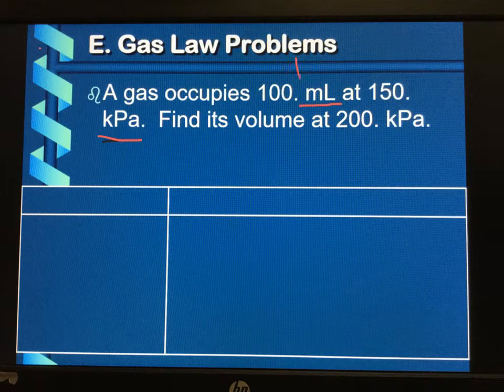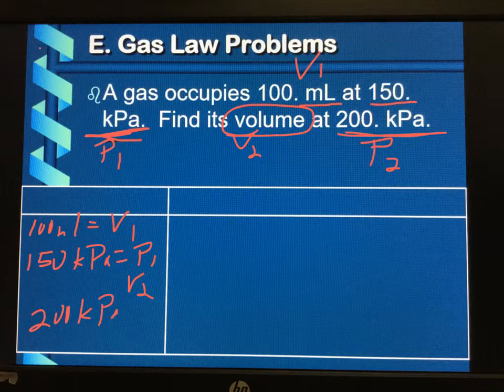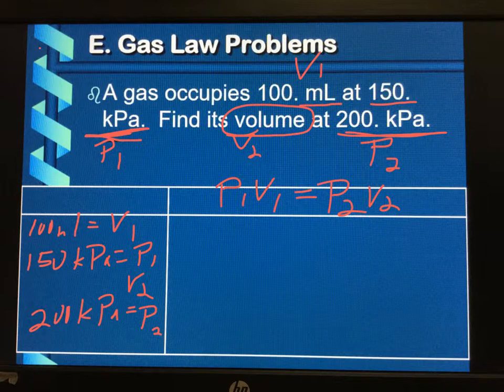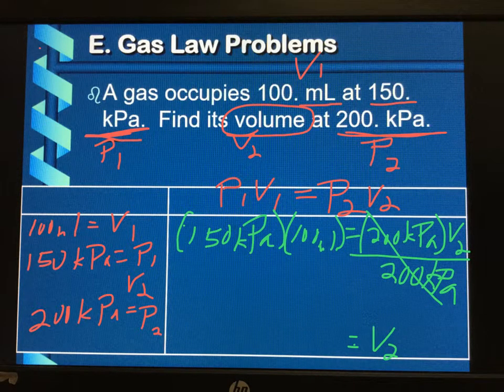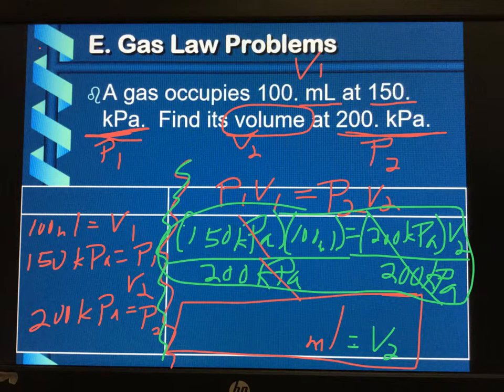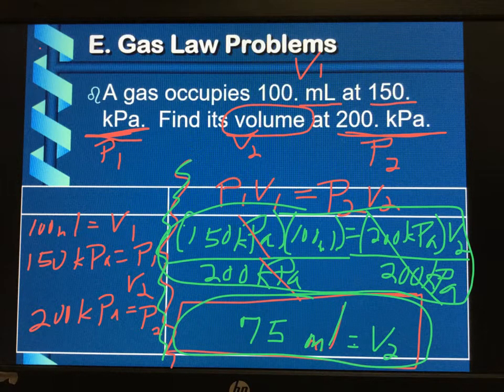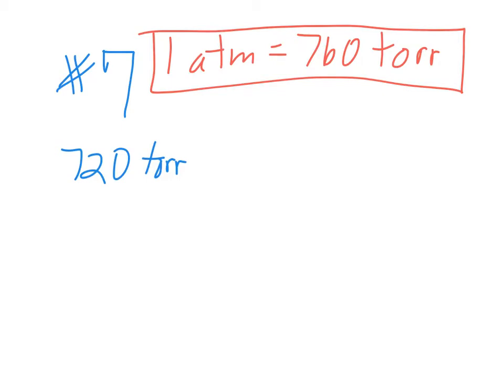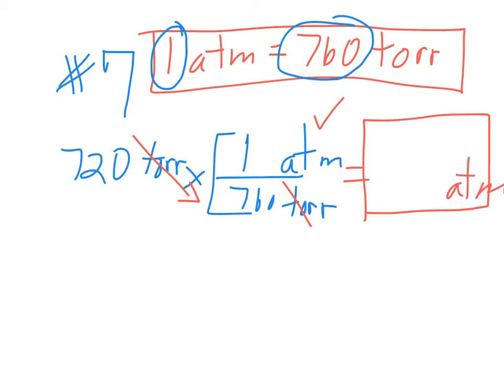Boyles’ law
Chemistry